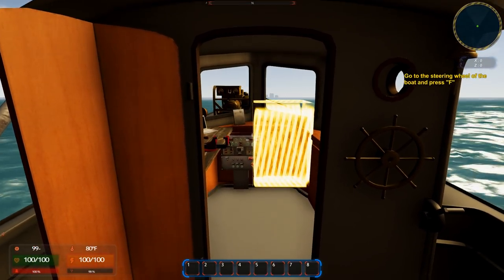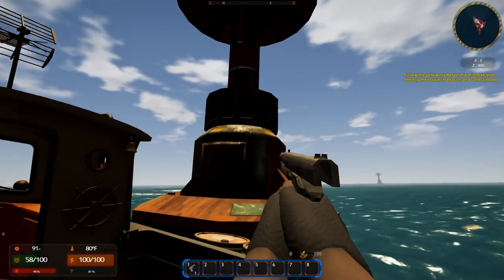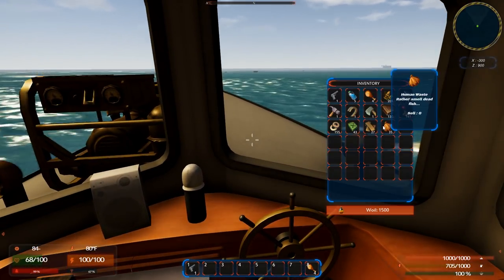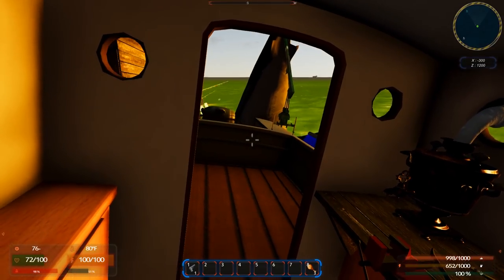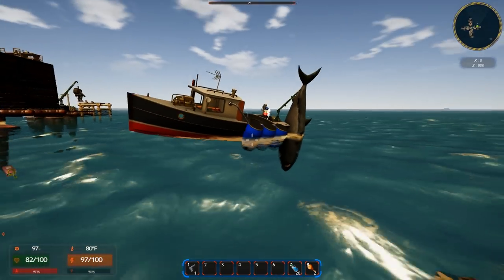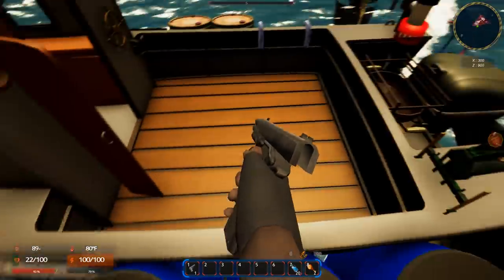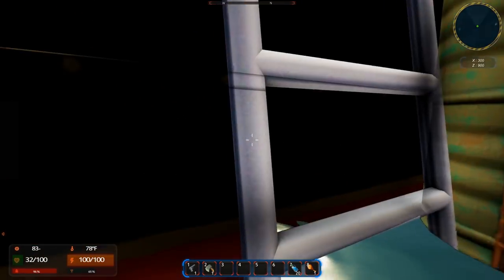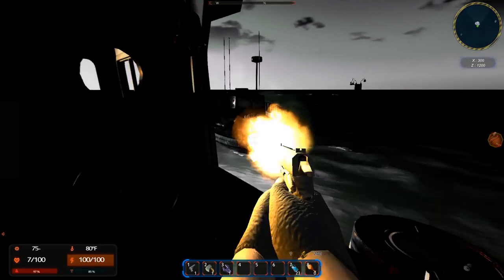Hunting for Deadly Sharks and Exploring the Ocean Waterworld! - Landless Gameplay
Welcome to Landless! Landless is a survival game set on a Water World. Explore, fight, build, and craft to survive!

Landless Gameplay Overview:

Conquer the high seas in this post-apocalyptic infinite water world where you must fight, build, and craft to survive. Explore an endless ocean while fighting off pirates in this rogue-like survival water world. Can you tame Landless?

Landless Gameplay Features:

ADVENTURE
You’ve just escaped from the Waster pirates. Alone, you find yourself on a fishing boat with a familiar voice that comes on the radio that helps guide you to your first town…

Prepare to embark on an odyssey of epic proportions as you explore an infinite ocean filled with life and treasures.

PROCEDURALLY GENERATED
A rogue-like experience that will ensure many hours of gameplay. Every start is your own!

HARSH SURVIVAL
Survival at it’s core. A heavy focus on survival such as maintaining subsistence for yourself. Build shelters, buoys, and beyond. Craft equipment parts for your boat and other items. Maintain your boat by keeping it repaired and topped off.

MAN VS NATURE (AND NATURE’S PISSED!)
A battle against the environment! Humans were not meant to live in the ocean. Rip roaring currents that can cause the strongest vessels to capsize. How can you survive such unforgiving elements?

TOWNS AND PEOPLE
Civilization! Discover other survivors (NPC) in the world. Trade with random traveling merchants. Explore other survivor’s homes and shops, as well as other points of interests.

INFINITE
Watch as the infinite ocean world form before your very eyes! Constantly with pirates roaming about. Sea creatures of great sizes to hunt. The ocean is your playground!

STORYLINE AND CONTRACTS
Follow a storyline at your own pace! Do what you can to establish a base and stockpile before progressing through the story. Accept randomly generated contracts that can give you nice rewards for killing a group of Wasters or collecting some shark teeth.

CUSTOM AND MODULAR BUILDING
Create your own boathouse. Using a custom raft, you can start building walls and furniture to give yourself a home or an outpost, or even a sniper tower to pick off Wasters!

RESEARCH TREE
Hack your blueprints. Learn new blueprints and progress through your own tech tree by hacking EcoTech servers with a command prompt. Equip the appropriate parts to increase your chances of success!

DEEP SEA HORRORS
Craft and don an Atmospheric Diving Suit (A.D.S.) and dive 1000 fathoms below the ocean surface and discover the Old World! But be careful, who knows what lurks in the abyss…

Landless is developed by CodeBullet who sent me a free press key.